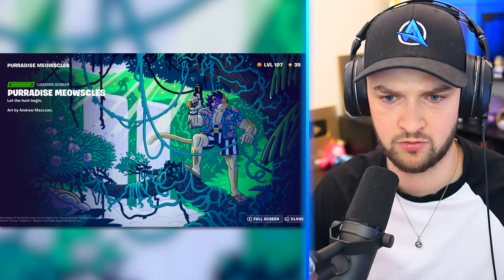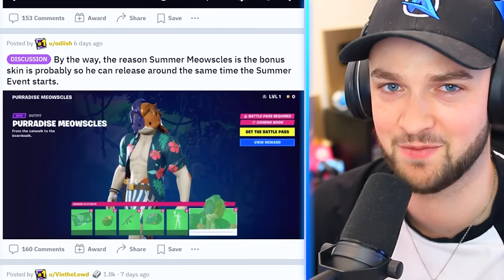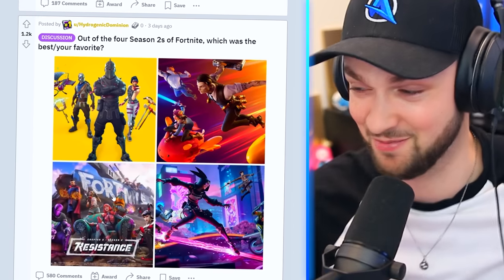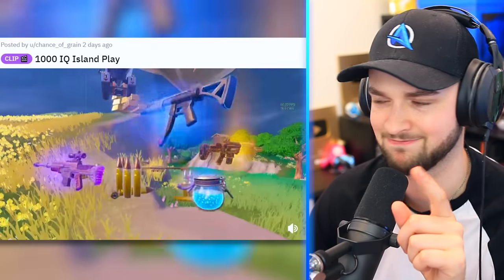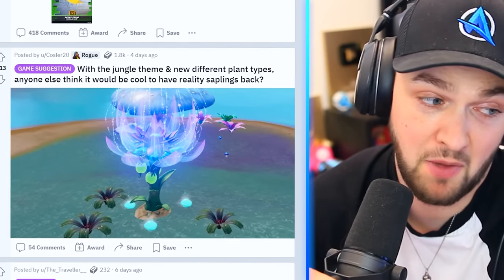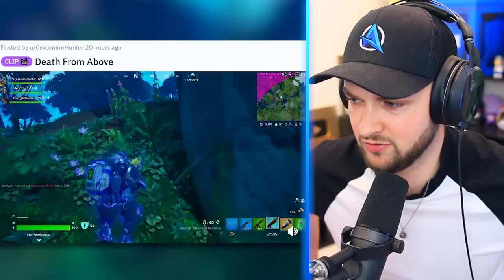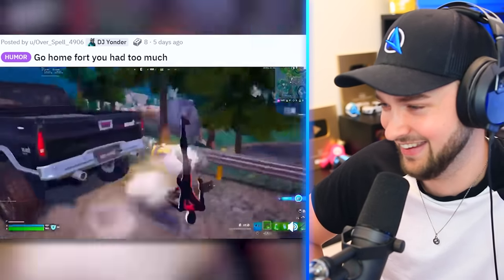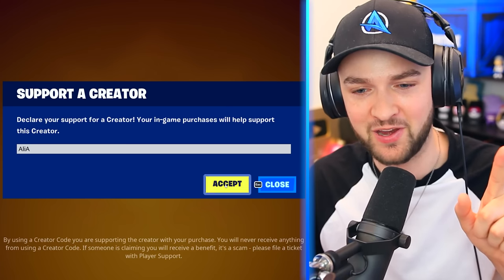I Can't Believe This Fortnite Skin Is FREE!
Fortnite Free Skin, funny moments + MORE!

Hey there - I'm Ali-A! I make Fortnite videos on everything new - Updates, live events, new skins and more. :D

- Ali-A